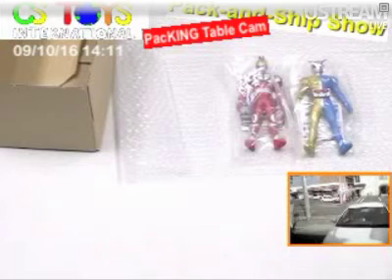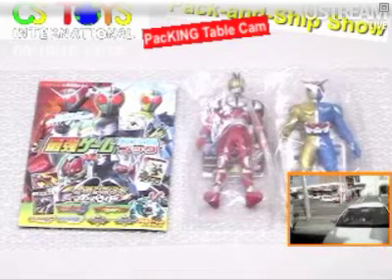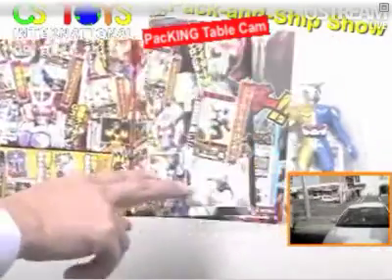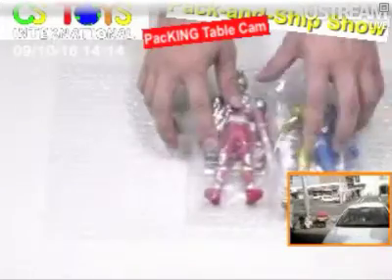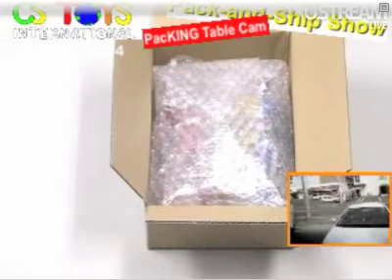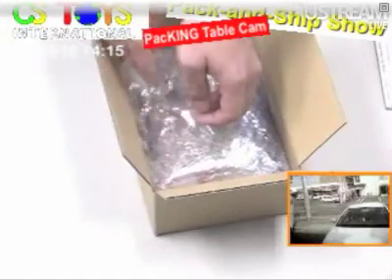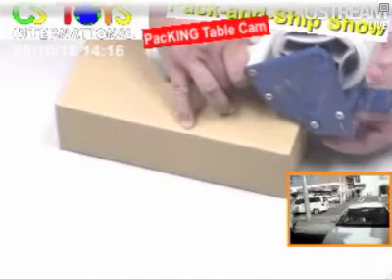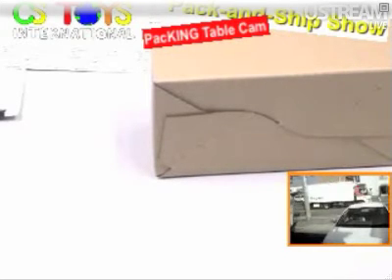Packing for #32050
Legend Rider Series 29 Kamen Rider Faiz Blaster Form

Hi to all. CS Toys International moved to a new store site from Tuesday September 1st, and our old store is closed now.

【WANT TO SHOW OFF YOUR ITEMS? 】
 (This starts after 8/28/09 JST)Search the site with our ORDER# and share them with your friends!